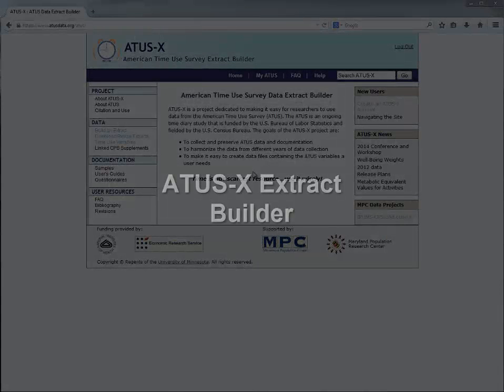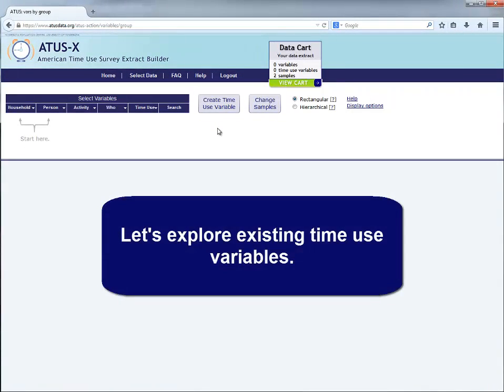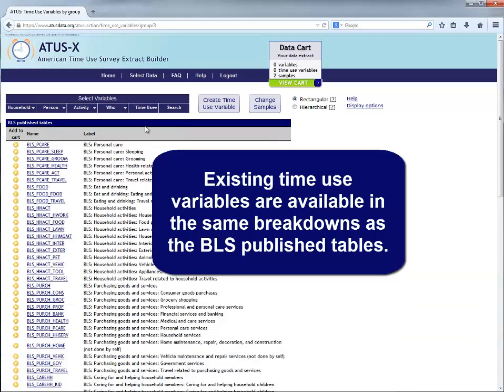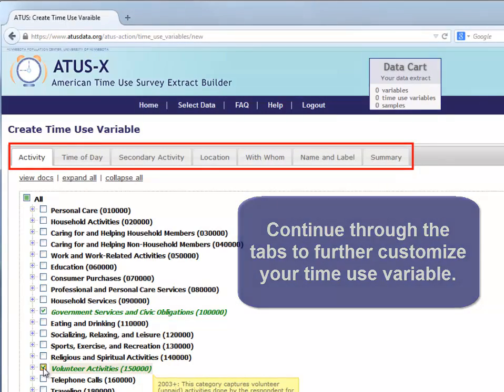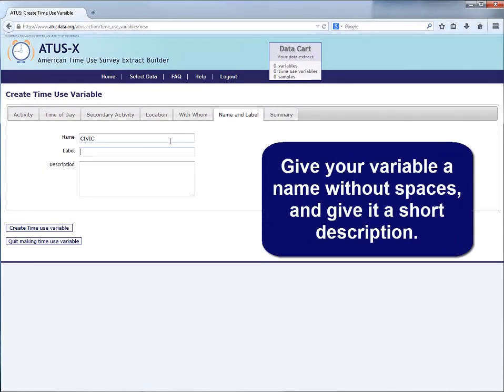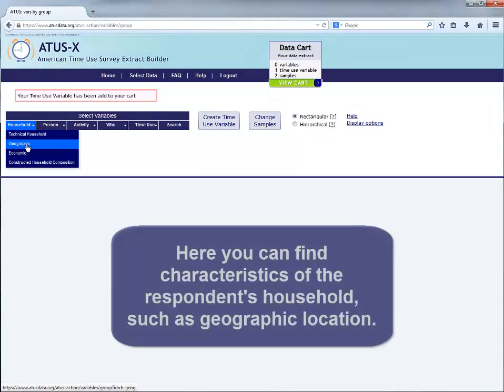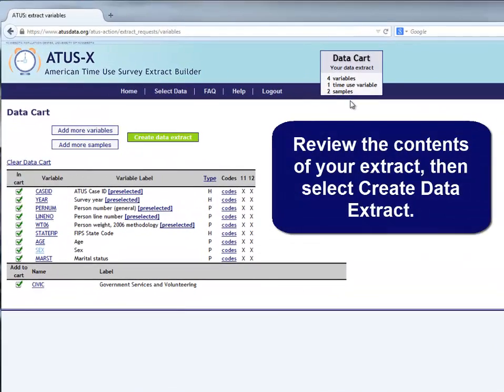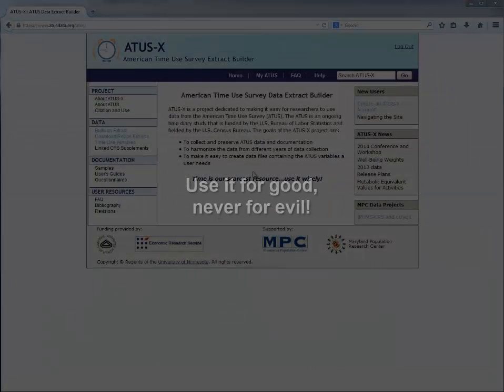IPUMS ATUS: Extract Builder Tutorial